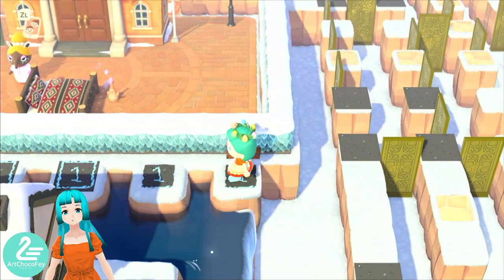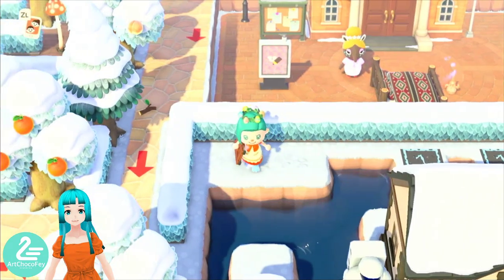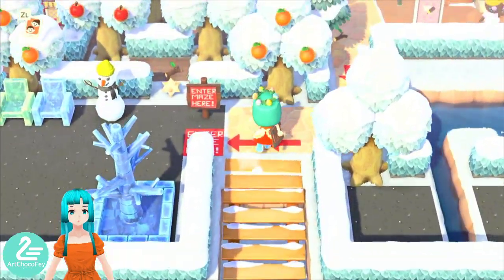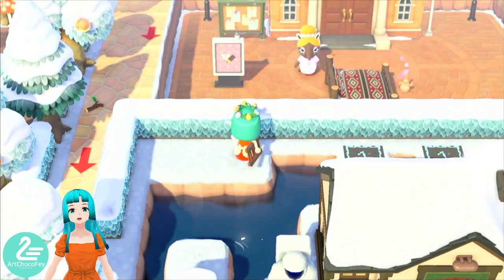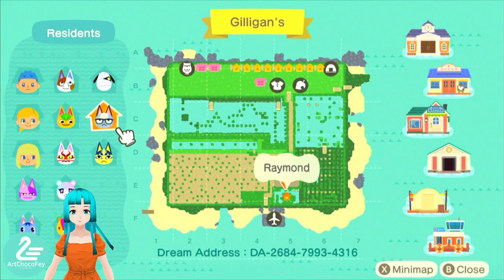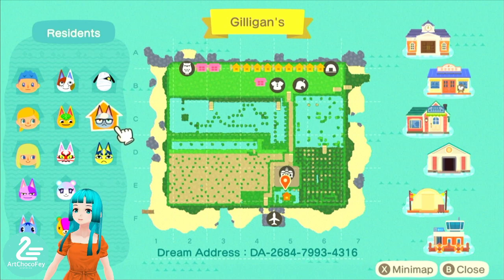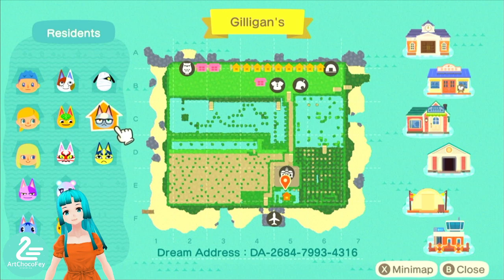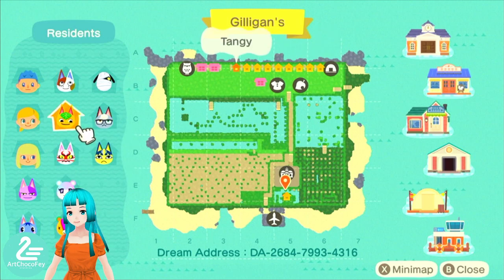Animal Crossing Maze Challenge 3. Gilligan’s island by Joey - Axe